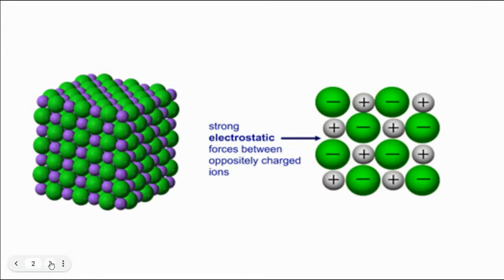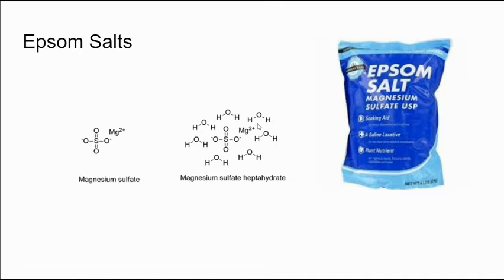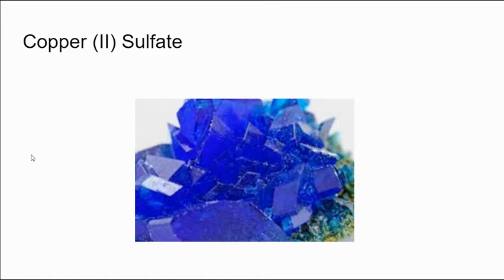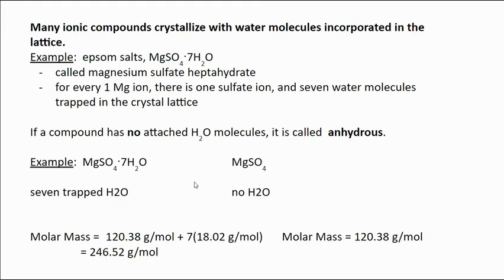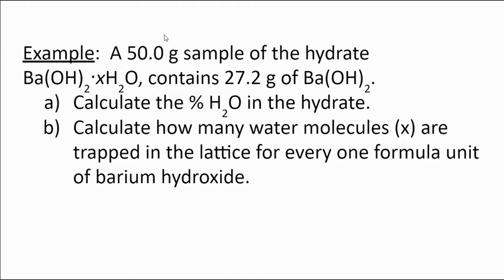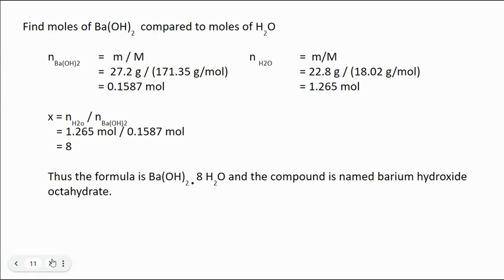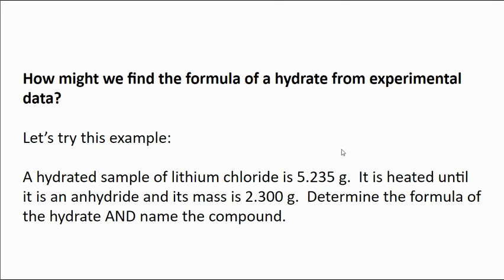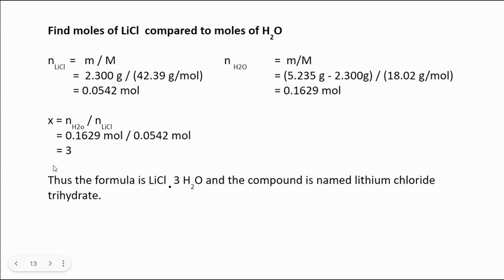My recording 04:52 01/10/22